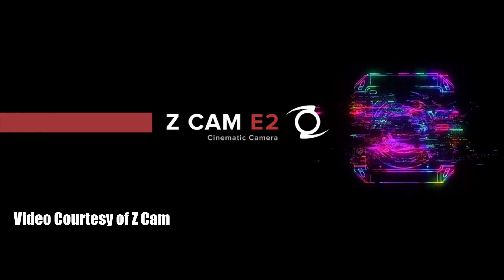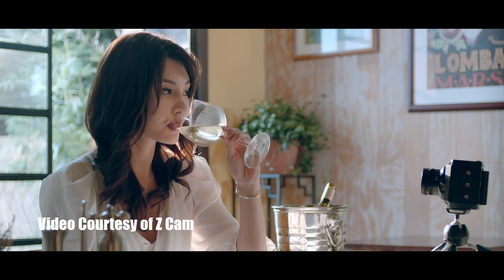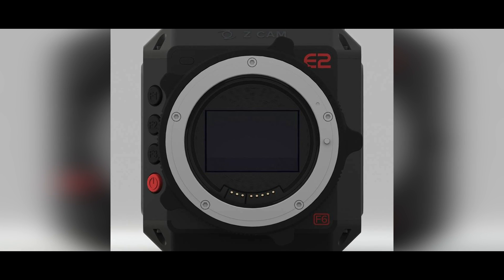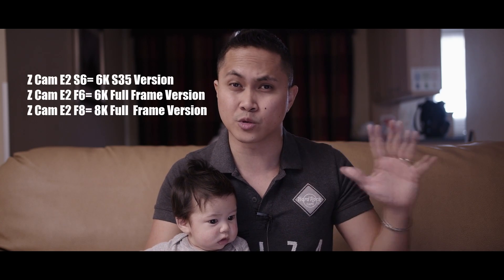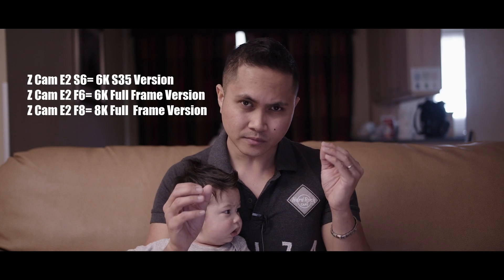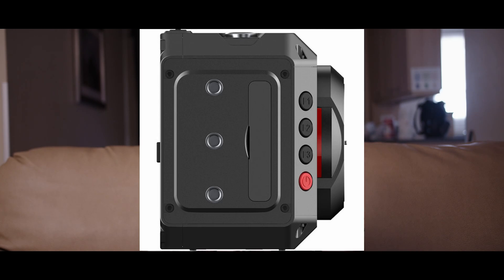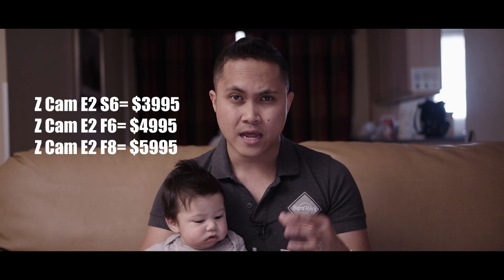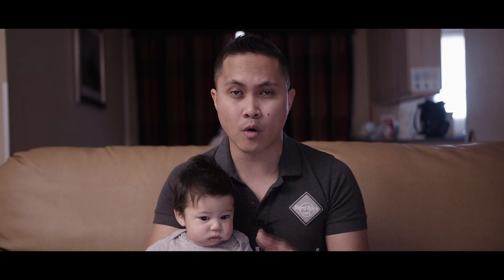Z Cam E2 S6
Z Cam E2 6K Camera
Z Cam E2 F6
Z Cam E2 F8
jsfilmz